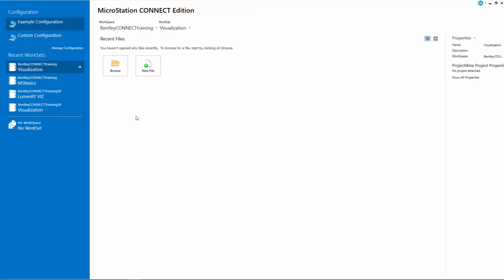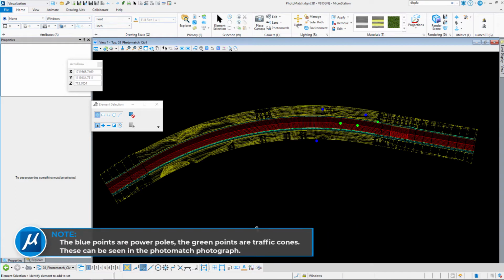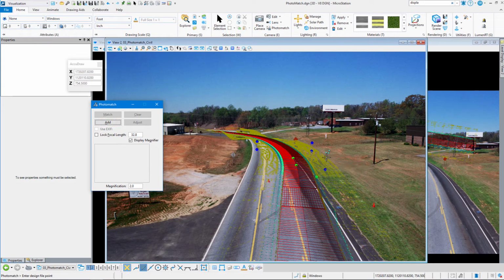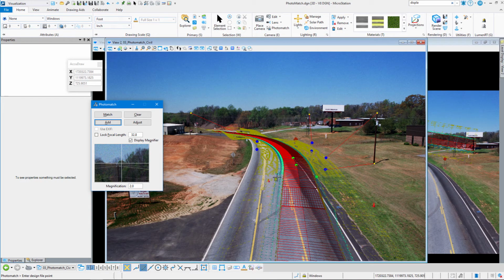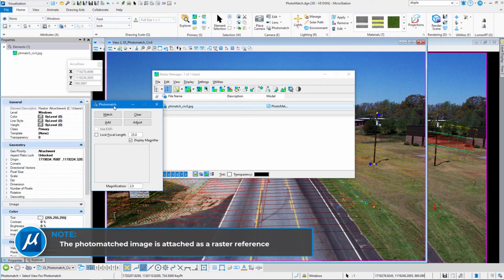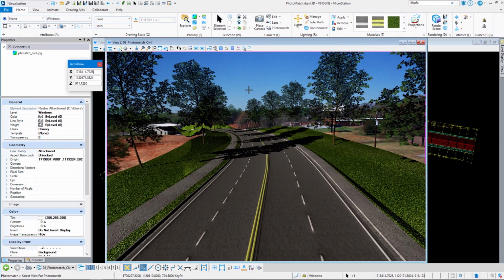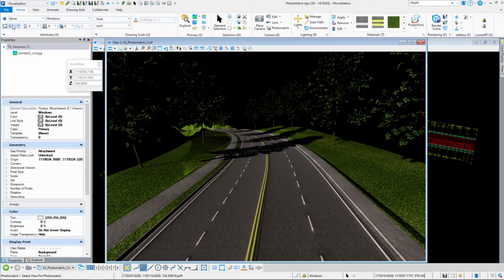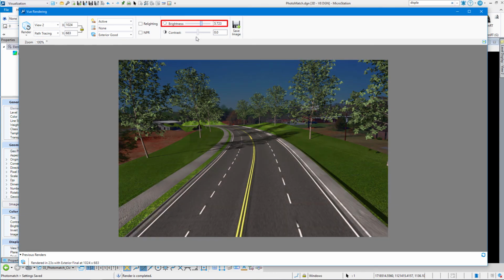Photomatch: Civil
Create stunning renderings by matching your design with a background photograph.
Photomatch provides the ability to adjust the camera within a view window to match the perspective of a background photograph. This in essence "warps" the design to match the image. This is accomplished by matching known points in 3D space to corresponding points in the photograph.
In this video, you will learn how to photomatch a civil design with a site photo.

Chapters:
00:00 Introduction
01:45 The Photomatch tool
02:41 Adding points
04:14 Performing the Photomatch
04:35 Adjusting the photomatch points
05:00 Setting the view display
06:24 Rendering the view